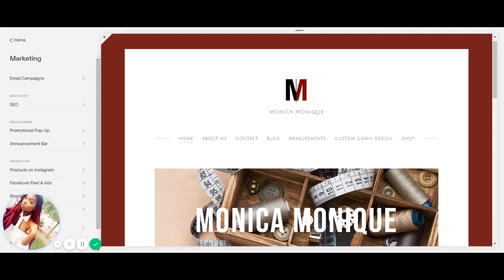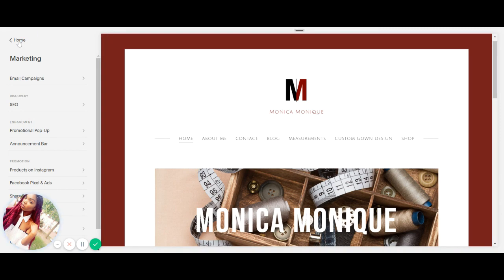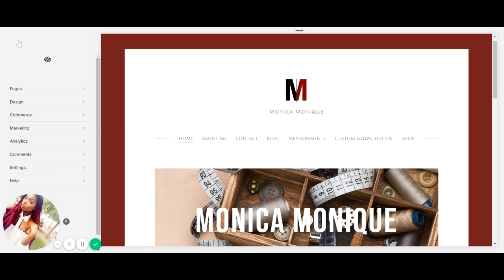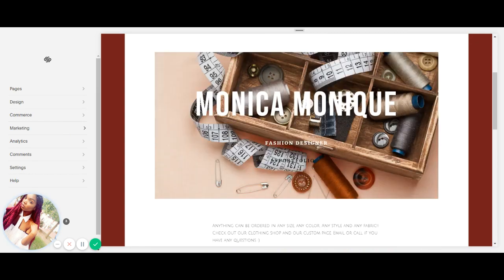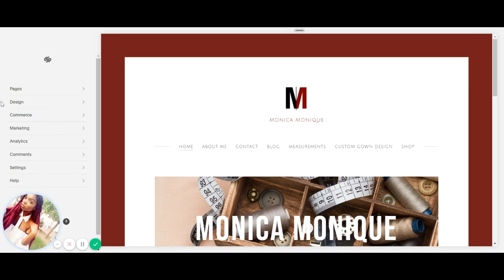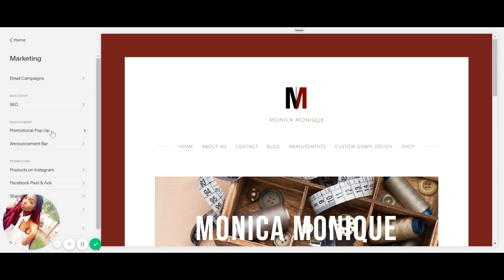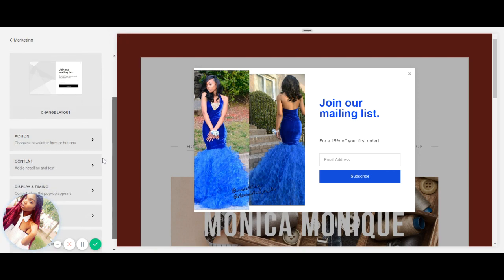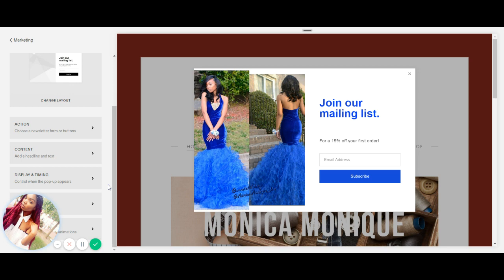How to add Subscribe button to your Squarespace website , Email capture for squarespace